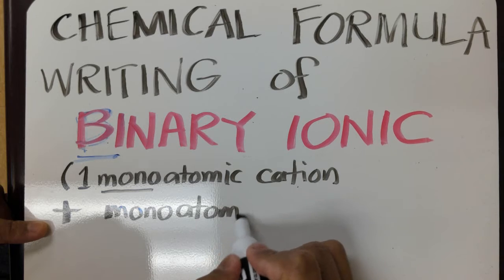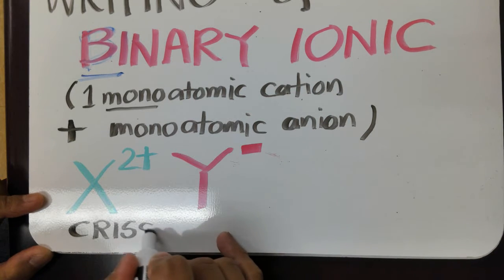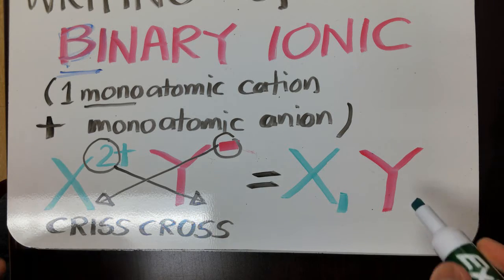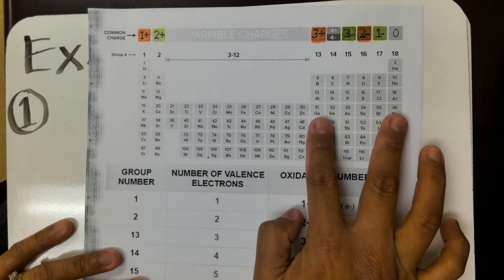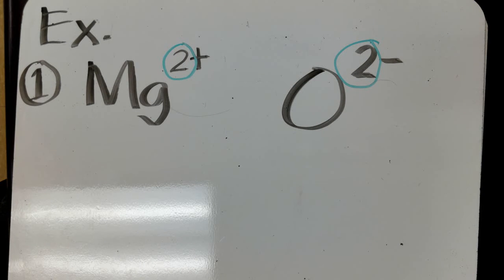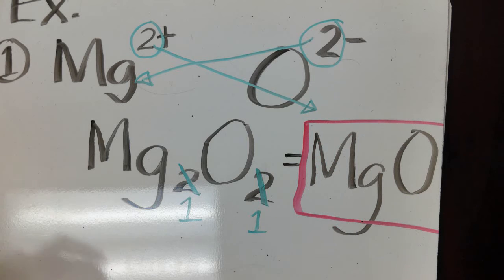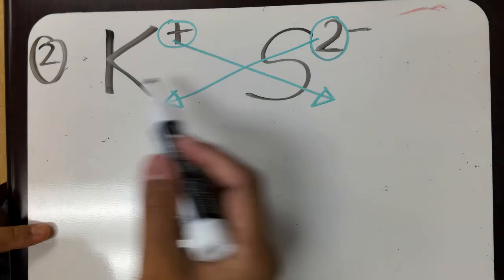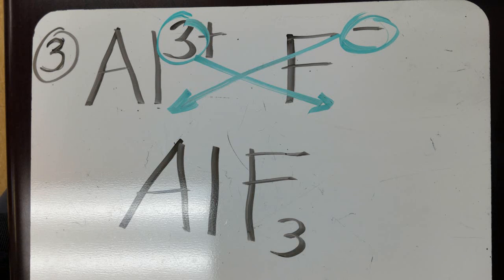Chemical Formula Writing of Binary Ionic Compounds